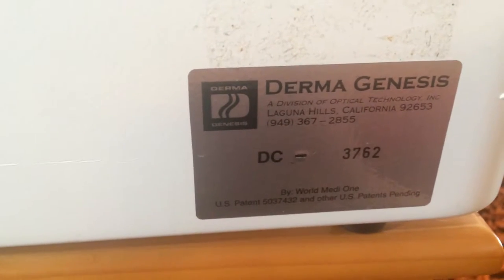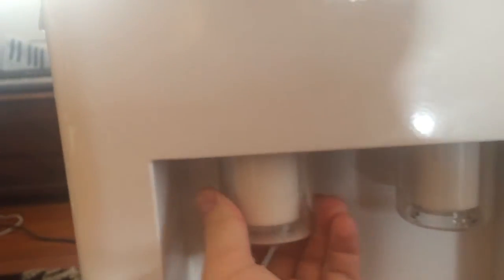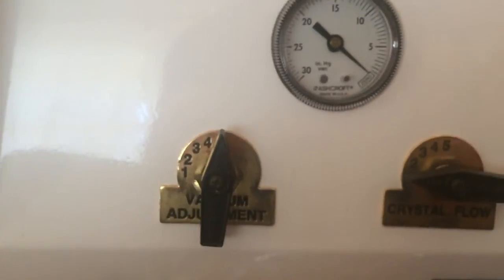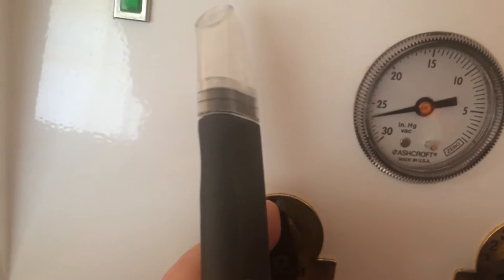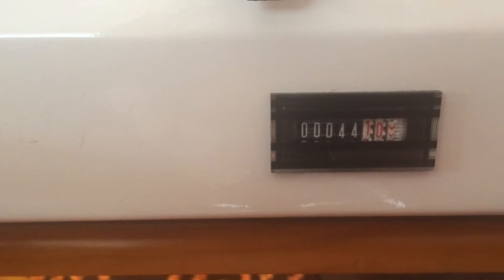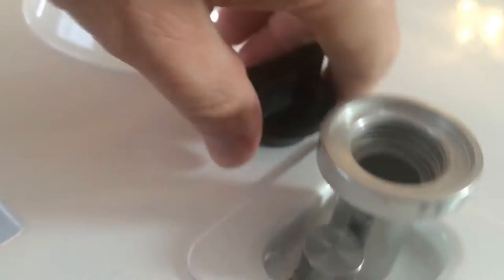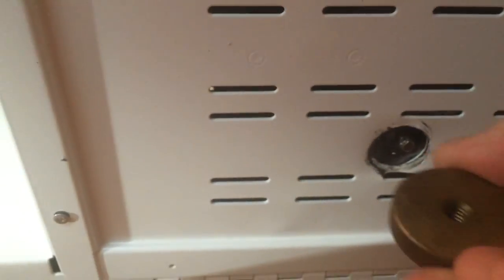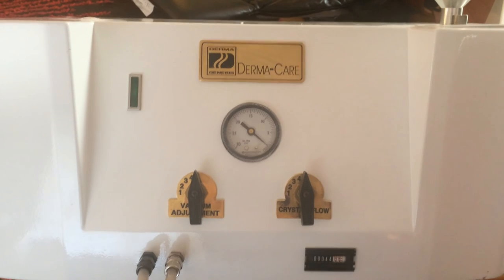DermaCare Microdermabrasion Machine Brief Tutorial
This video will provide a brief DermaCare Microdermabrasion Machine Brief Tutorial and operational run-though on this very high quality medical grade microdermabrasion machine.

This video was prepared for a specific customer who had sent this machine in to be checked out for proper functioning. The purpose of this particular video is to walk the owner of this machine through a number of the operational details for the unit.

This video does have a lot of applicability to anyone who is operating a DermaGenesis DermaCare machine as well.